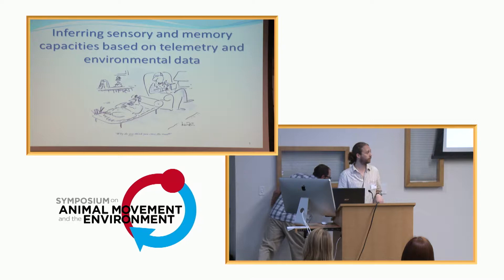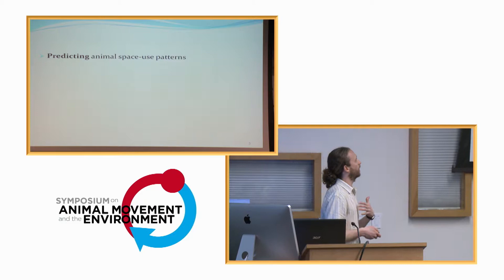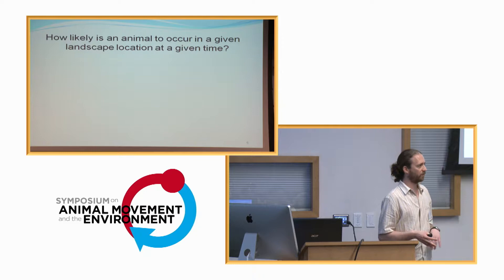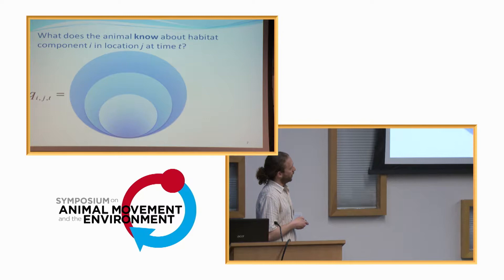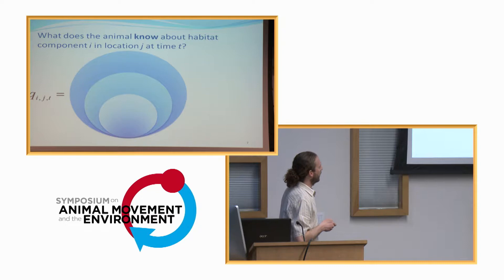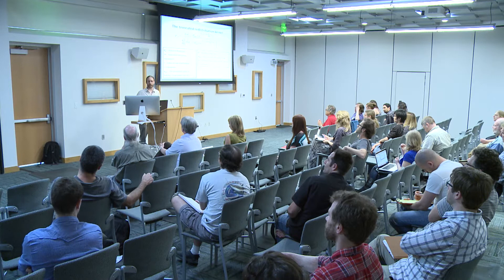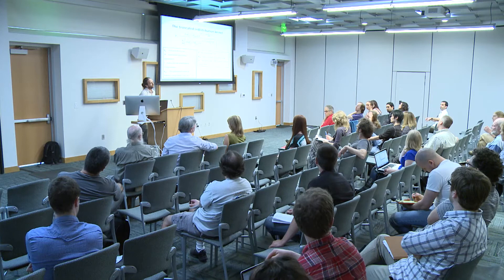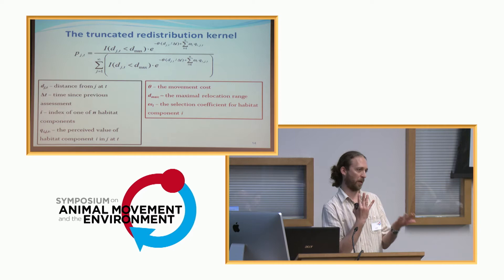AMoveE 2014: Tal Avgar (tutorial)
This tutorial was presented by Tal Avgar on 5 May 2014 as part of the Symposium on Animal Movement and the Environment, held at the North Carolina Museum of Natural Sciences in Raleigh, NC.

Avgar T, 2014, "Inferring sensory and memory capacities based on telemetry and environmental data"

Abstract: What does a moving animal know about its surroundings at any given point in space and time? The answer to this challenging question may often be critical to our understanding and interpretation of animal movement and resource selection patterns. In this tutorial I will present a modeling framework designed to evaluate the likelihood of alternative processes of movement, perception, memory, and decision making, based on readily available positional data and environmental metrics. The model is based on a flexible cognitive algorithm that provides the framework for an adaptive movement kernel. This enables a straightforward, likelihood-based methodology for estimating key parameters for sensory perception, memory and movement while providing testable predictions of animal resource selection and space use patterns.